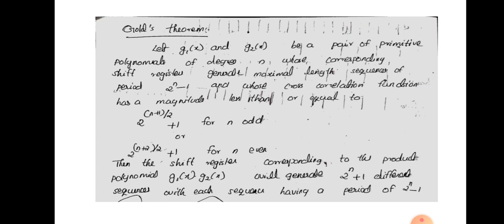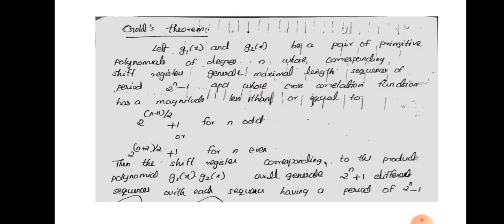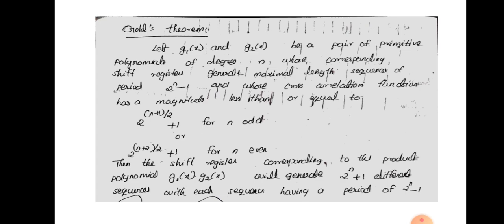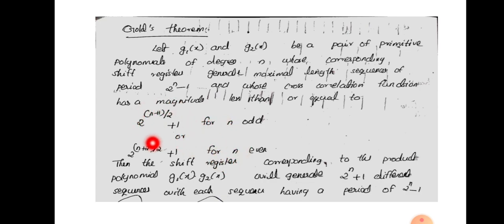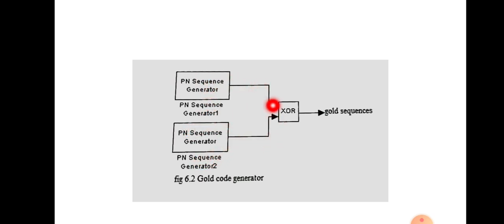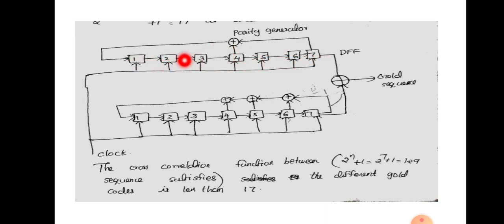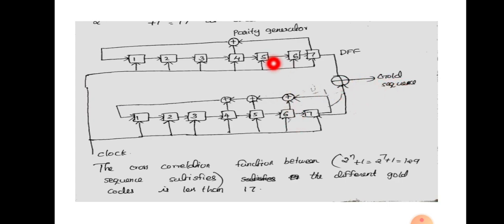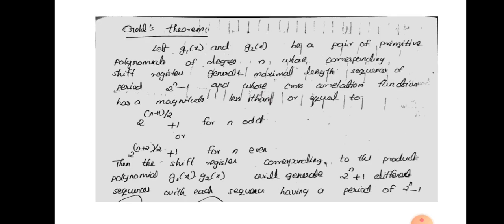Gold codes in digital communication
Golds theorem, PN sequence generator, maximal length sequence, cross correlation